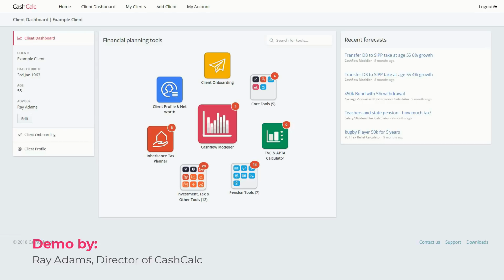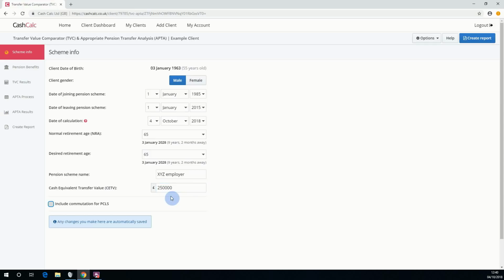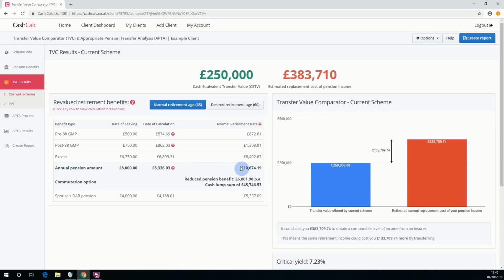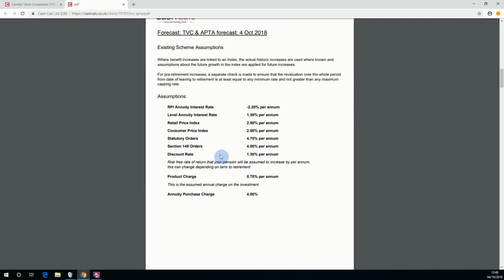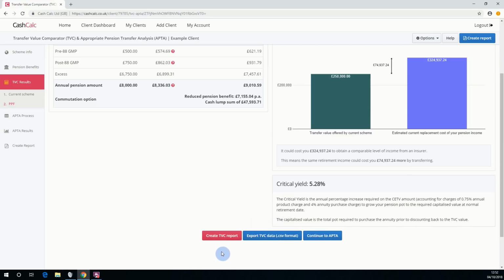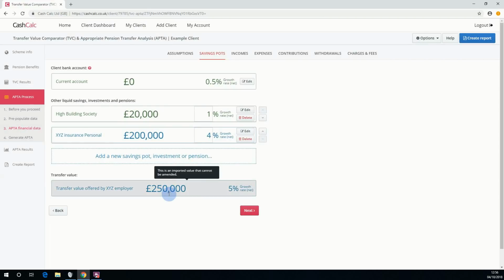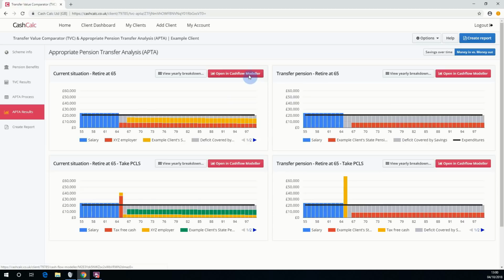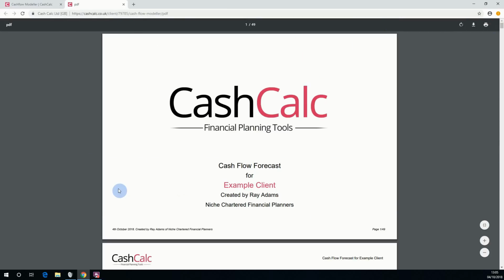TVC & APTA demo | CashCalc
Developed with input from former FCA technical specialist Rory Percival, our TVC & APTA-compliant tool will allow you to provide good quality advice - ensuring your clients can make informed decisions.

In this video, Director and in-house Chartered Financial Planner, Ray Adams, takes you through our new TVC & APTA tool.